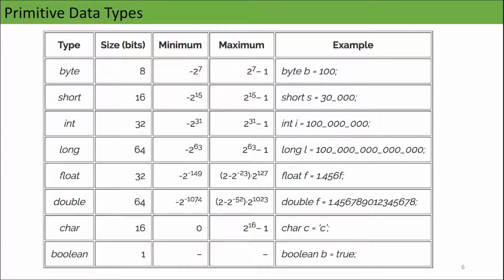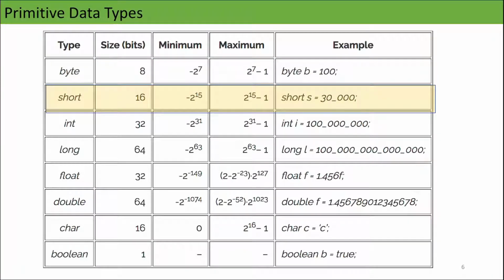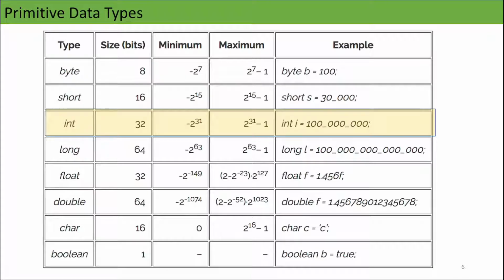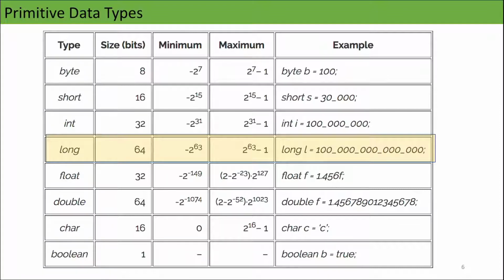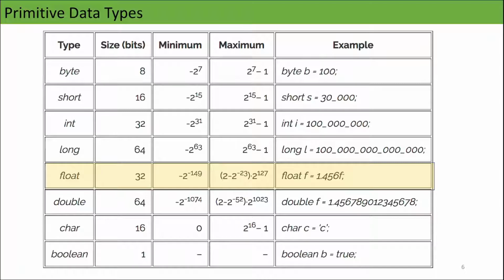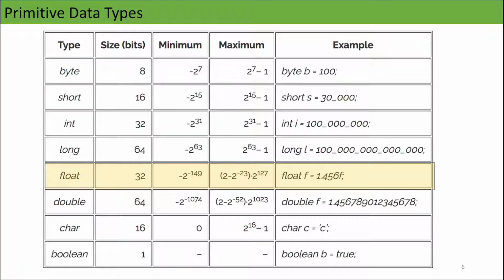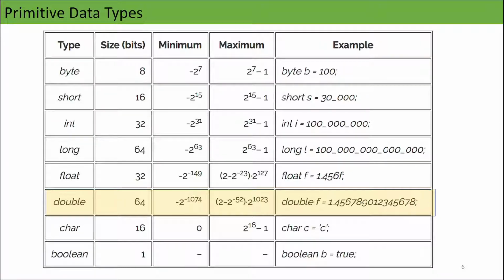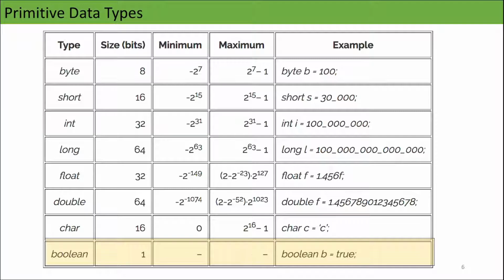CIS 1403 Primitive Data Types